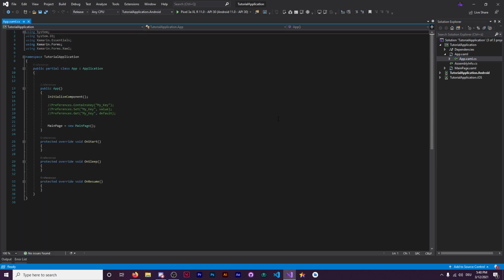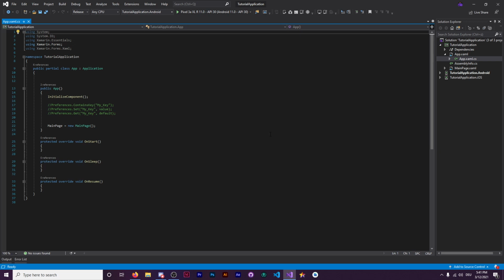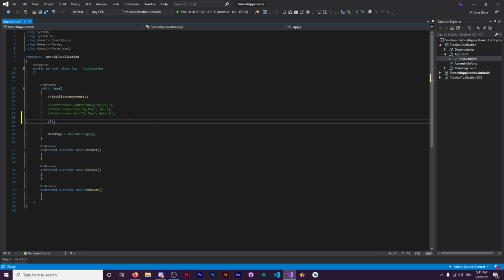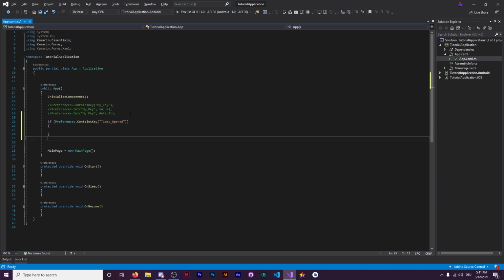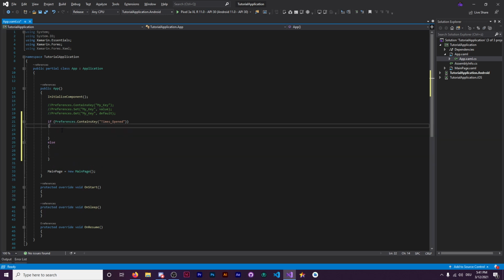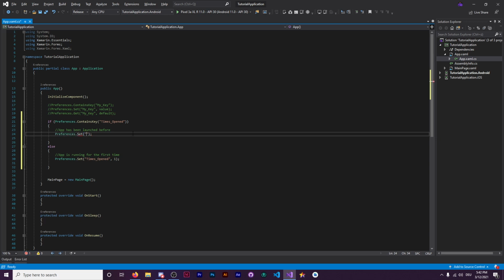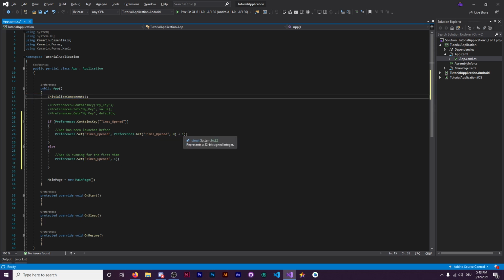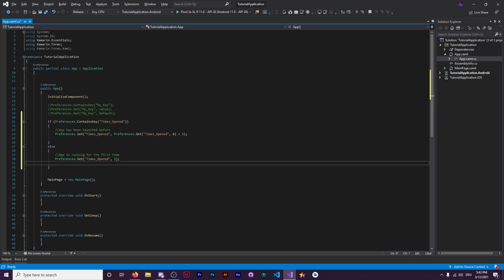Xamarin Forms: Check Times Opened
Tutorial on how to check the number of times your application has been opened.